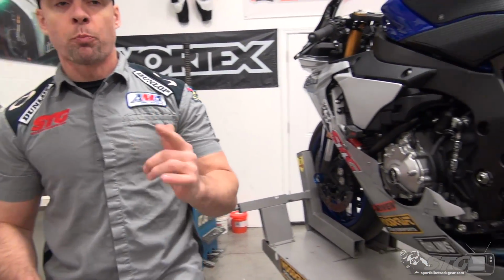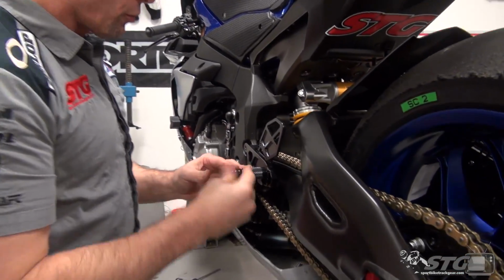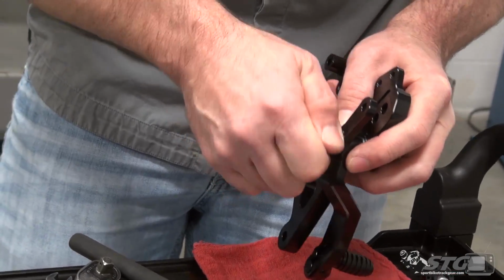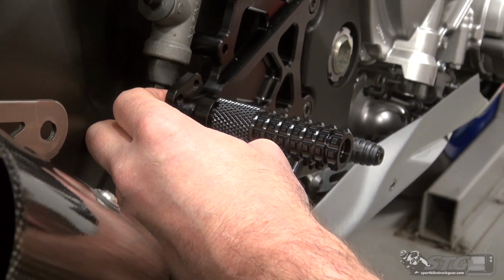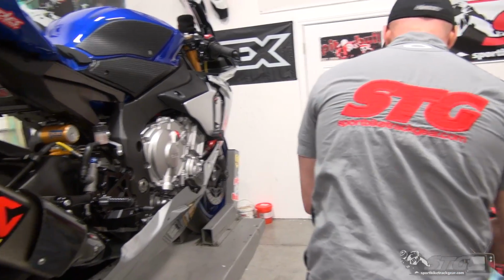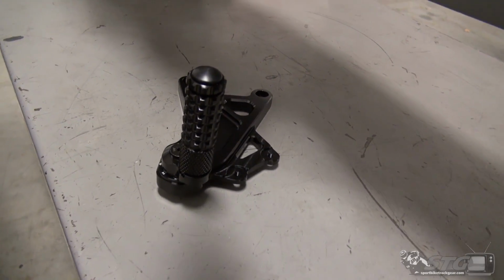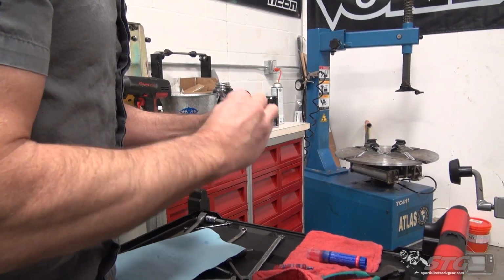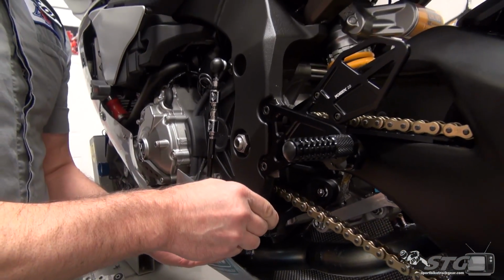Vortex V3 2.0 Adjustable Rearsets Install On A 15-18 Yamaha R1 | Sportbiketrackgear.com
Vortex V3 2.0 Adjustable Rearsets Install On A 15-18 Yamaha R1

Vortex Rearsets are designed to perform at the highest level on the race track and are equally at home on the street. CNC machined from solid billet aluminum; they are light, strong and offer an excellent range of adjustability which allow the rider to personalize the ergonomics of their motorcycle. Vortex offers the highest level of product support in the industry with replacement parts readily available if needed.